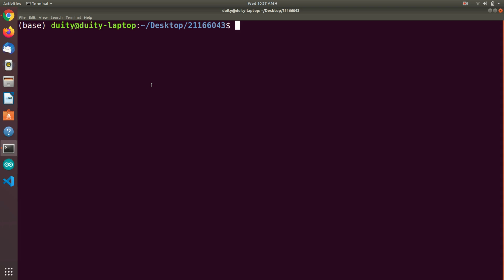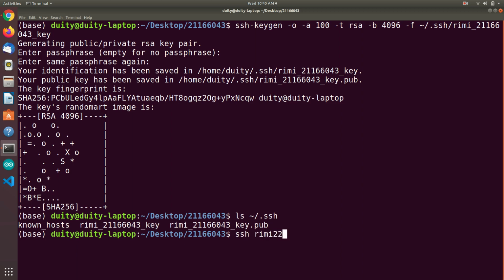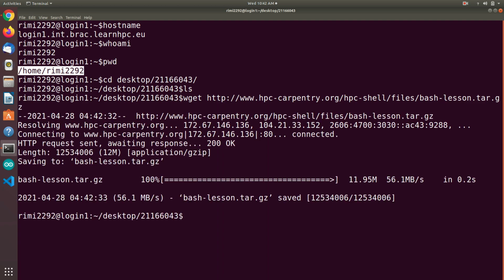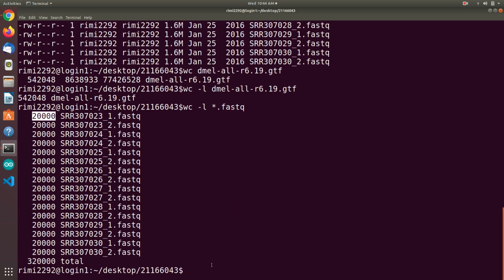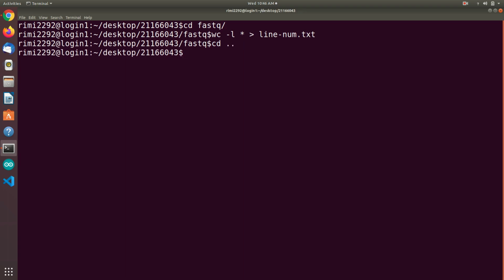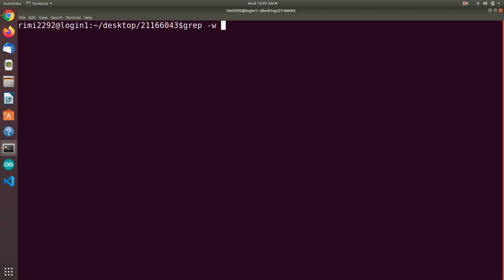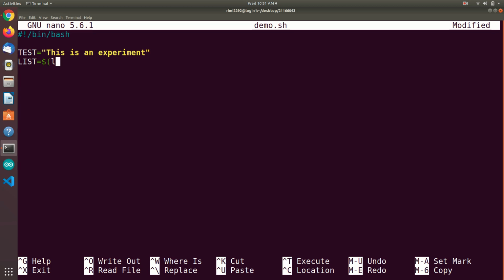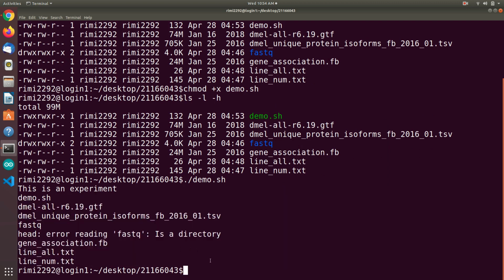Shell Lesson - High Performance Computing (HPC)